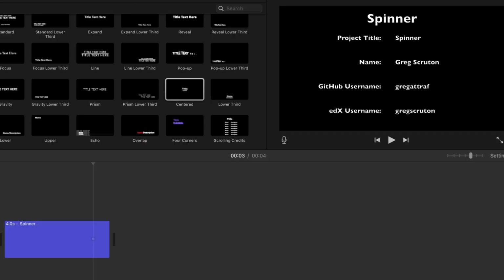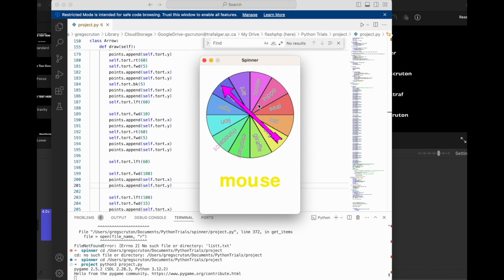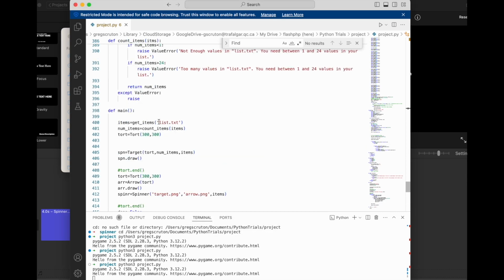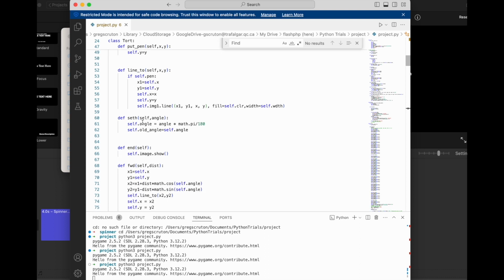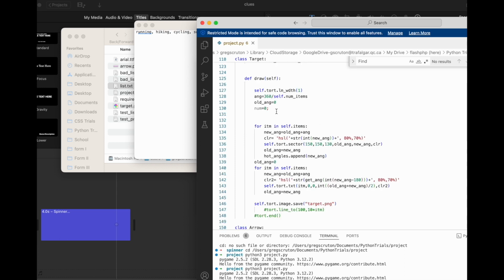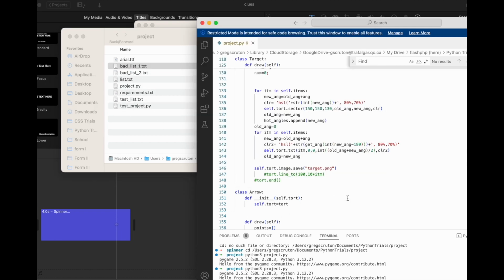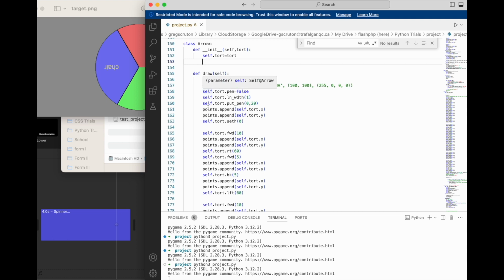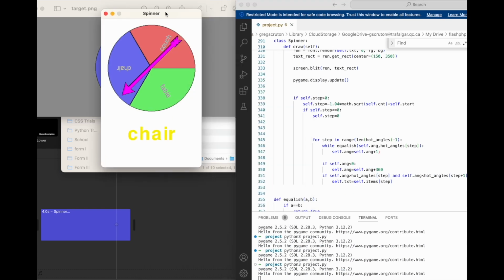Spinner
My project for CS50's Introduction to Programming with Python
Project Title: Spinner
Name: Greg Scruton
GitHub Username: gregattraf
edX Username: gregscruton
Location: Dorval, Quebec, Canada
Date: May 19, 2024